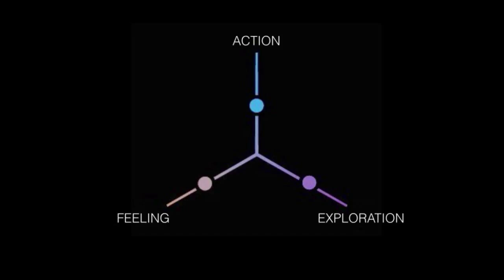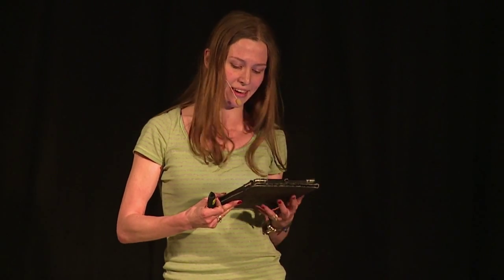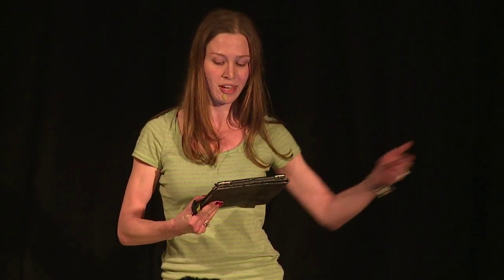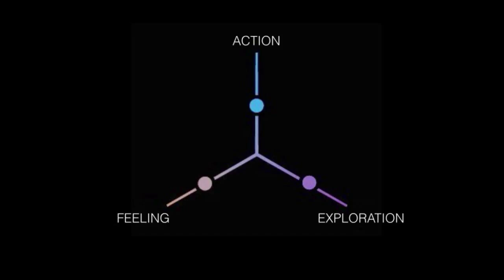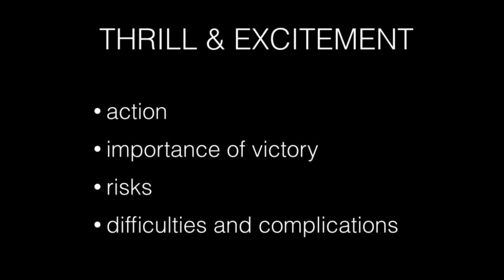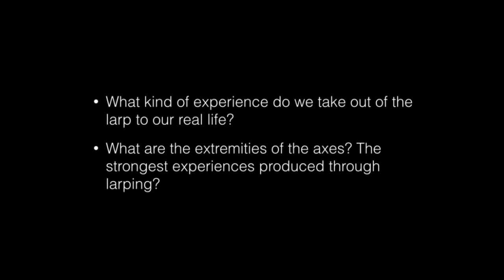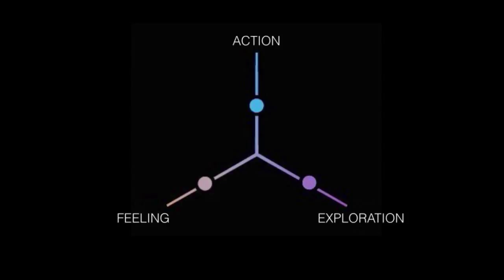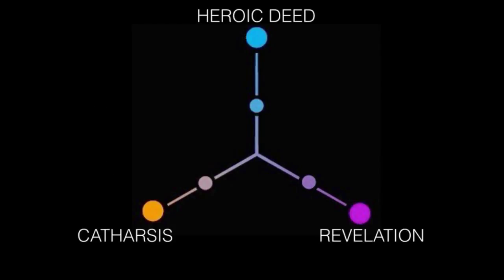Theory of Axes - Maria Raczynska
A Russian larp theory that aims to help larpwriters structure and focus the players' storyline. It helps to understand what kind of experiences the players take out of the larp and how they are affected by it.

Maria Raczynska is a Russian larpwriter currently working with edu-larps. She has organized the talks programme at Russia’s biggest roleplaying convention, Comcon, in 2014 and 2015. She is one of the bridge-builders between the Knudepunkt community and its Russian-langauge equivalent.

From Nordic Larp Talks Copenhagen 2015.